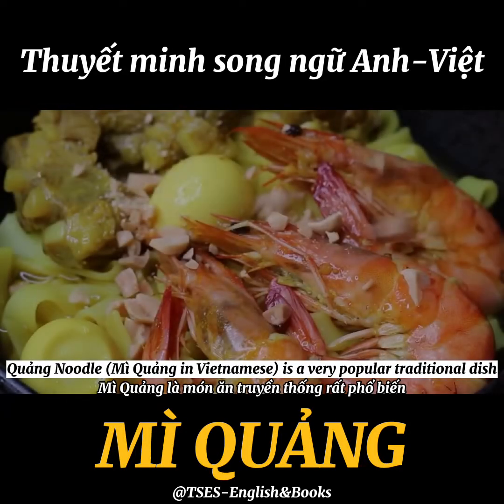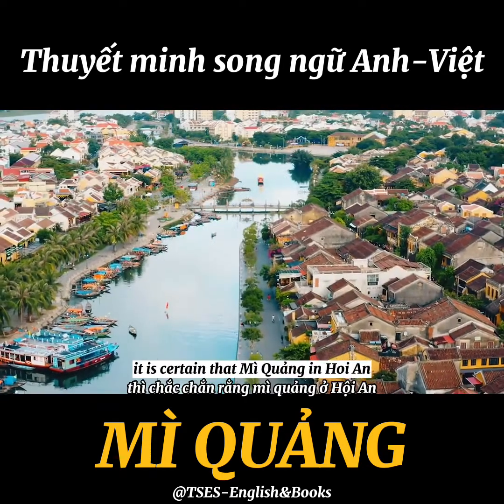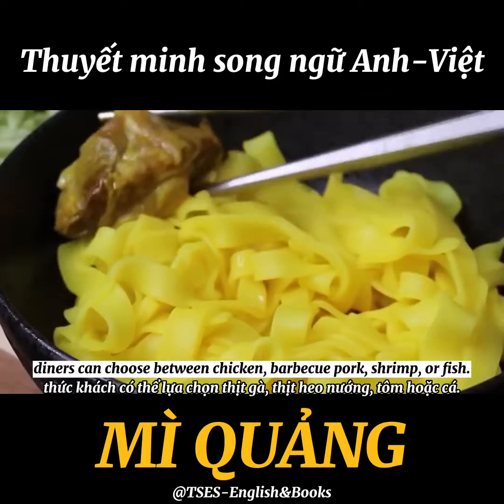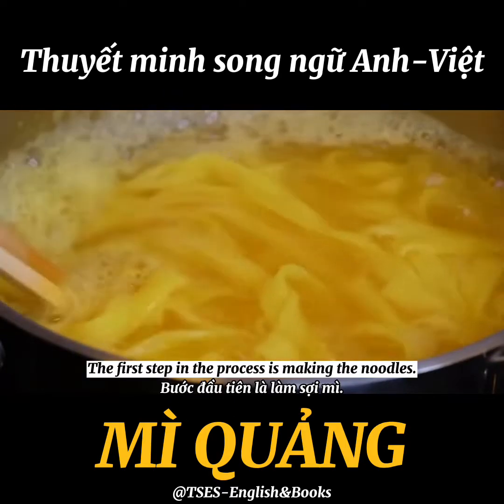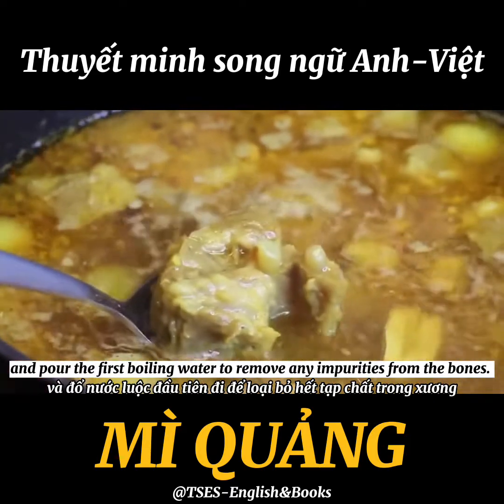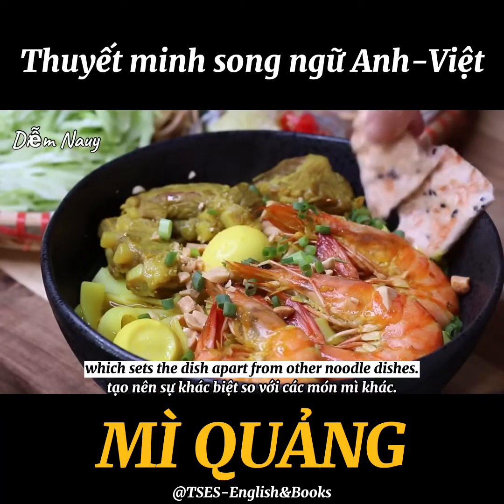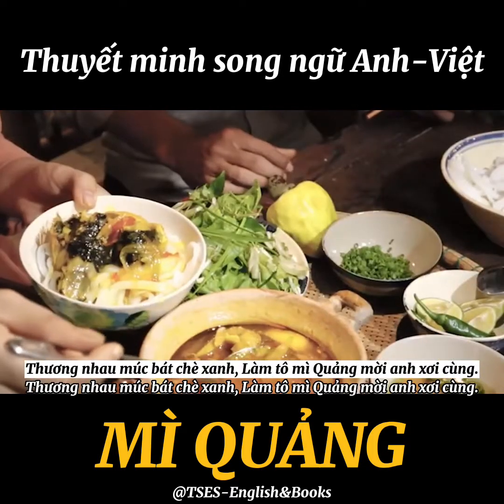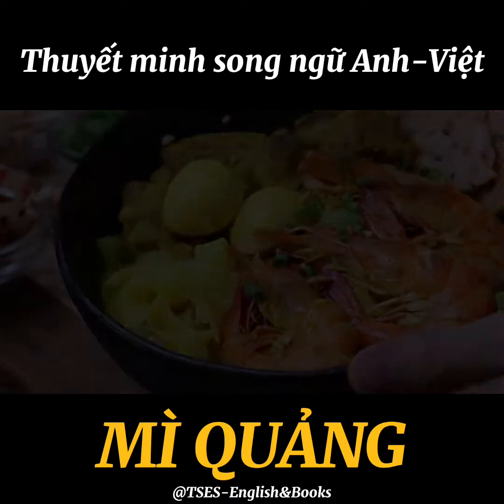QUẢNG NOODLE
Nguồn thông tin: Tổng hợp
Nguồn Video: Tổng hợp
Biên tập và âm thanh: TSES Channel
Quảng Noodle (Mì Quảng in Vietnamese) is a very popular traditional dish originated from Quang Nam province in Central Vietnam. This nationally recognized food item is now appreciated as one of the top dishes travelers should never miss when in Hoi An.

Over the years, the popularity of Mì Quảng follows the footsteps of the local residents spreading throughout the country from the South to the North. Although elsewhere, there are dozens of variations with different ingredients and recipes that make it more attractive, it is certain that Mì Quảng in Hoi An is the most delicious and original noodles.

In general, Mì Quảng comprises three parts: the noodles, the broth, and the toppings. The noodles used for Mi Quang is quite similar to Pho’s as they are both made from rice flour and cut into flat fibres.

The broth is meticulously cooked from stewed water of pork bones or chicken and onion. Many cooks also add shrimp, frogs, or beef to make the broth have an elegant sweet taste.

Regarding the toppings, diners can choose between chicken, barbecue pork, shrimp, or fish. It is also necessary to enjoy Mì Quảng with accompanying fresh vegetables such as mustard greens, bean sprouts, split water morning glory, scallions, lettuce, basil, fragrant knotweed, coriander, and sliced banana flower. Don’t forget a boiled quail egg or chicken egg, some pieces of very crisp toasted Vietnamese sesame rice crackers called bánh tráng mè, slices of chili, and crushed peanuts!

The first step in the process is making the noodles. There are many kinds of noodles for Mì Quảng: brown, red noodles made from brown rice, yellow noodles tinted with the use of turmeric, or white noodles made from ordinary rice. Making noodles for Mì Quảng is quite similar to that for Pho: high-quality rice is soaked in water, then finely ground and spread into thin, smooth rice sheets, which are finally cut into noodle strands and dried.

To make a rich broth, the cook needs to wash the pork/chicken bones clean and pour the first boiling water to remove any impurities from the bones. Add shrimp, onion, and some other seasonings. Bring to a boil and simmer for 20 minutes. Keep the water clear by skimming any foam and debris from the surface.

Depending on your preferences, season the meat with turmeric powder, salt, and fish sauce. Pan-Frying the marinated meat with chopped garlic for about 3 minutes. Add the pork/chicken broth to the meat pot and simmer for 20 minutes to finish the process.

Mì Quảng is commonly garnished with peanuts and toasted sesame rice crackers, which sets the dish apart from other noodle dishes.  Lime juice and fresh chili peppers are often used as an added seasoning; other seasonings may include soy sauce or chili sauce.

Depending on the number of additional ingredients included in a bowl of Mì Quảng, such as boiled quail eggs, steamed pork sausage, shredded pork rinds, shrimps, pork, or chicken, its price can range from around 30,000 - 50,000 VND.

There is a Vietnamese saying about this dish:
Thương nhau múc bát chè xanh,
Làm tô mì Quảng mời anh xơi cùng.
This couplet describes a girl from Quảng Nam, a province on Vietnam's South Central Coast, who warmly invites her lover to drink a cup of tea and a bowl of Mì Quảng to show him the depth of her love for him.

Mì Quảng is both a rustic dish full of love for Quang Nam people in particular and Vietnamese people in general and a popular dish enjoyed by international friends staying in Vietnam. So let's take the opportunity to enjoy Mì Quảng when you come to Vietnam.